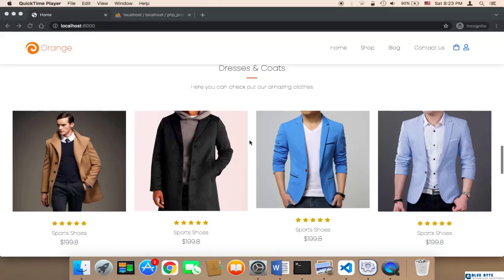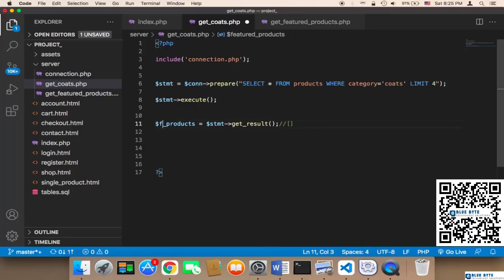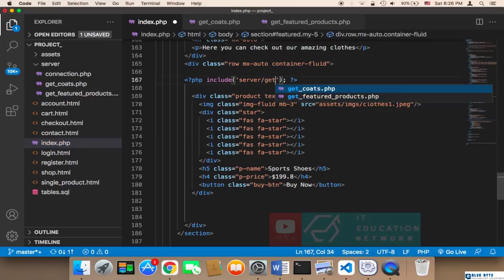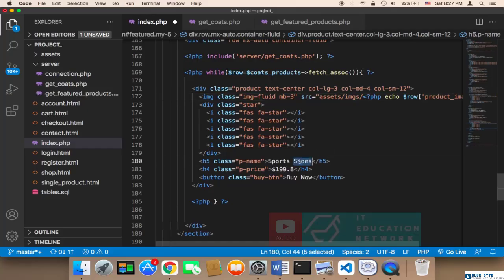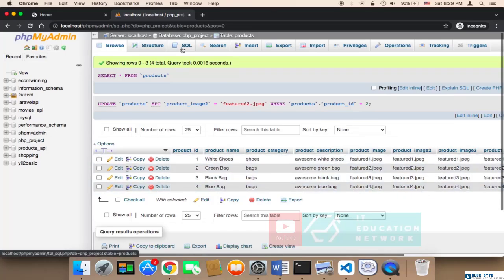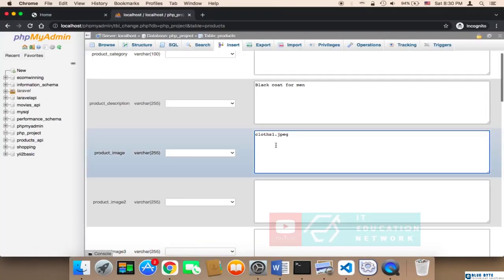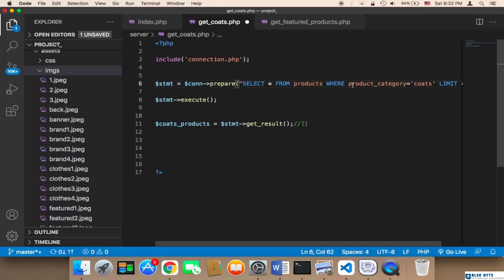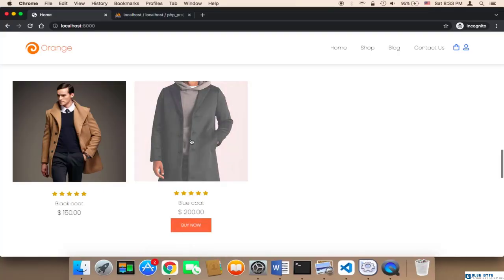Ecommerce Website With PHP & MySql - 58 - Get coats